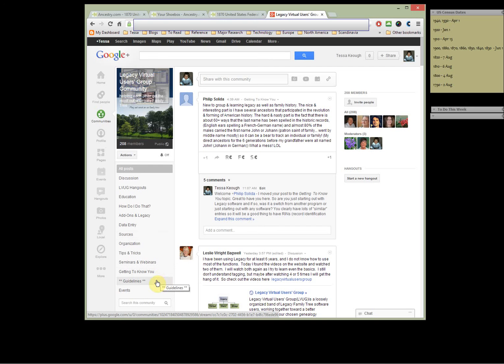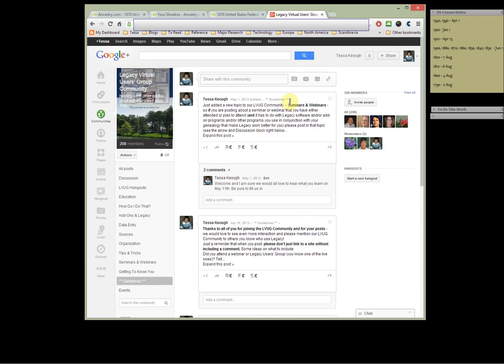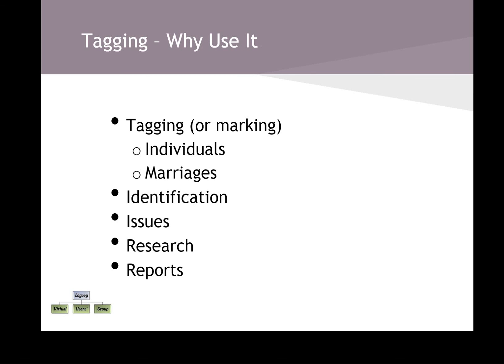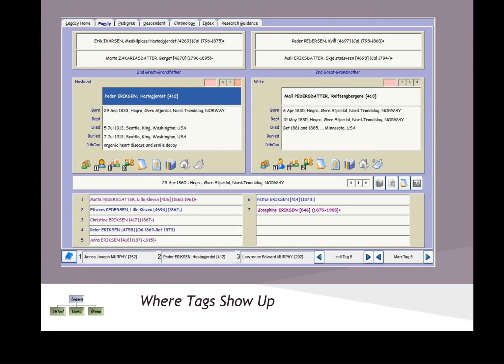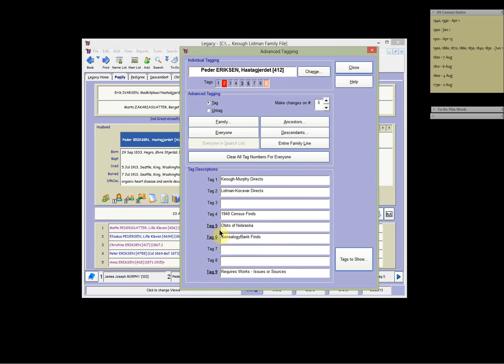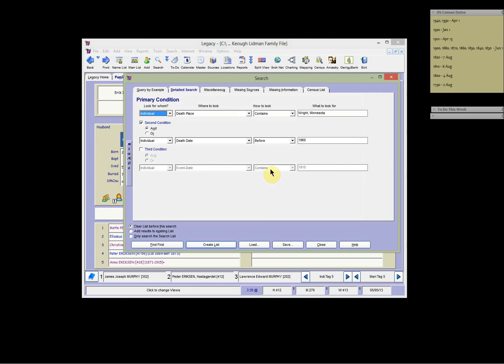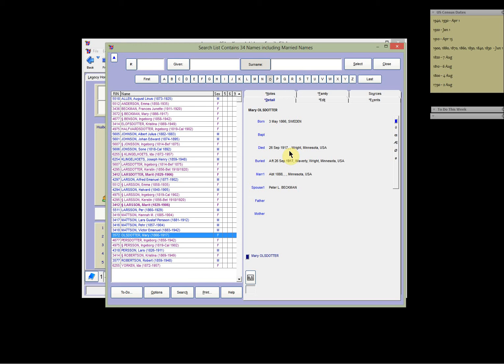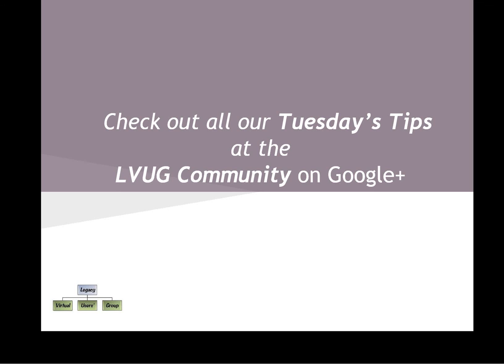Tagging in Legacy - Just the Basics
A quick walk through of our LVUG Community to help you get comfortable. Then on to answer a few questions about Tagging - why, where, and how. I show you a bit about doing a search and tagging all your results. If you have questions or comments, please share with our LVUG Community.